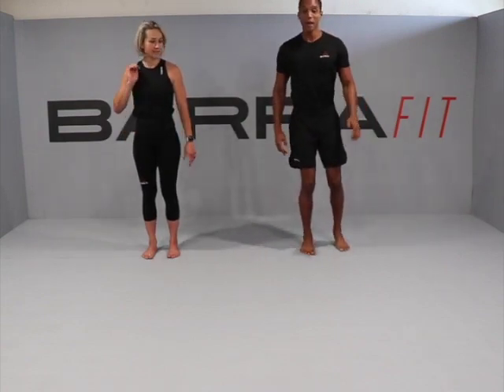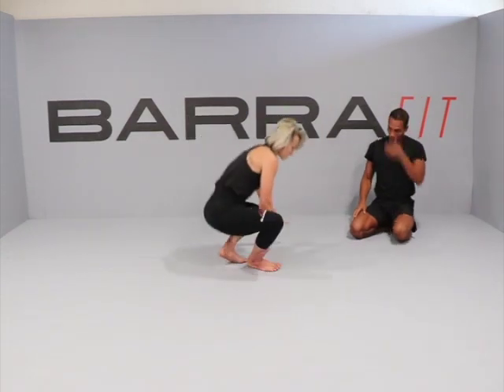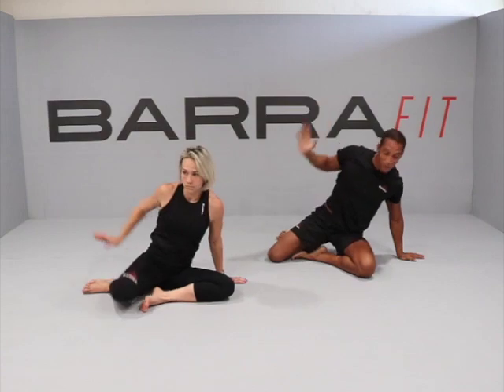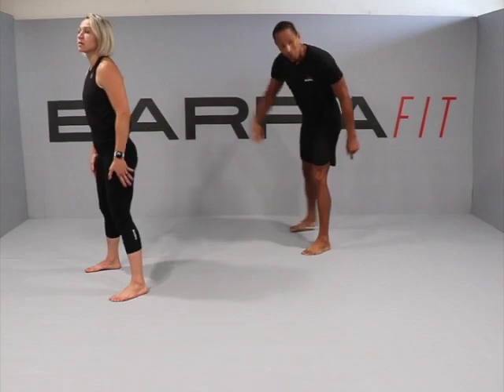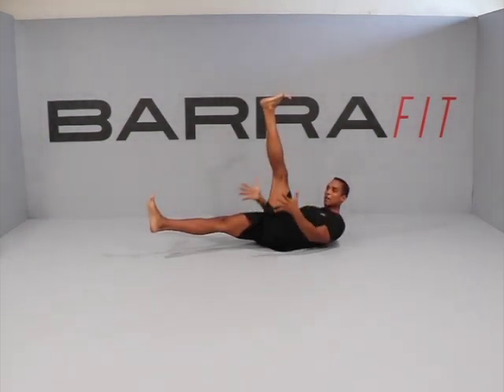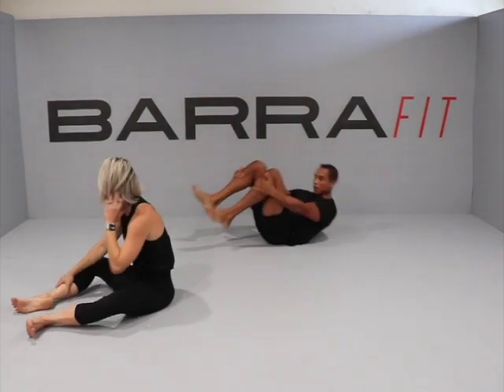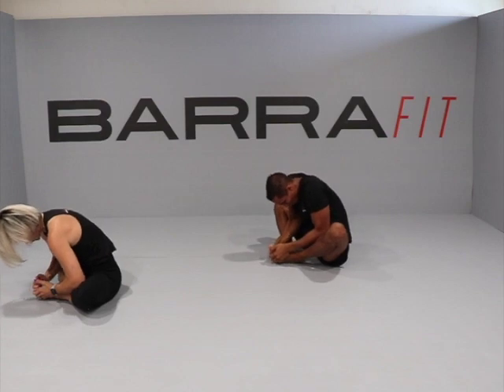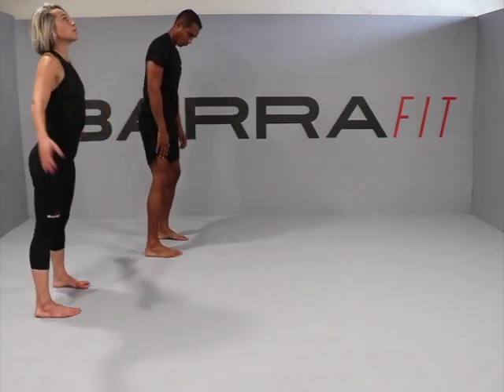BarraFIT FLEX Workout Thur June 24th 7 pm PST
Join us live for a special BarraFIT Flex live home workout focused on mobility, flexibility, balance, and coordination that will help you connect body, mind, and spirit.

This live class is a great bodyweight session combining rounds of grappling-based stretching movements with functional fitness exercises you can practice with a partner or yourself.

If you're looking for training to improve mobility and flexibility as you burn tons of calories, don't miss this great experience.